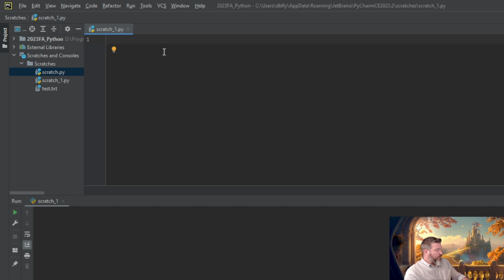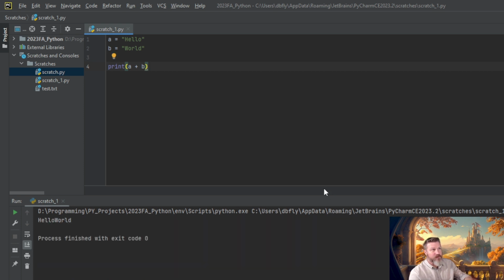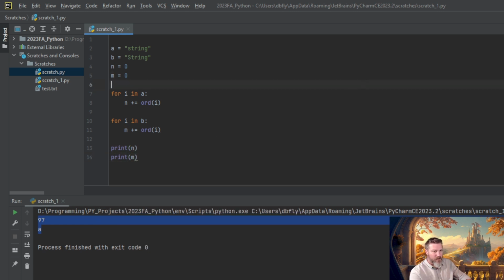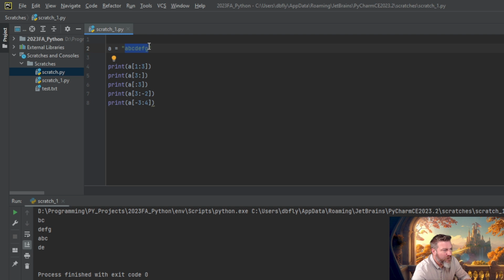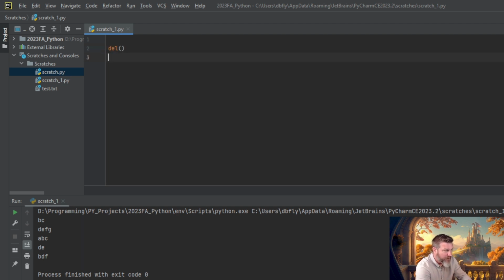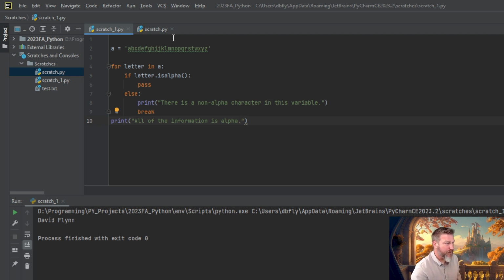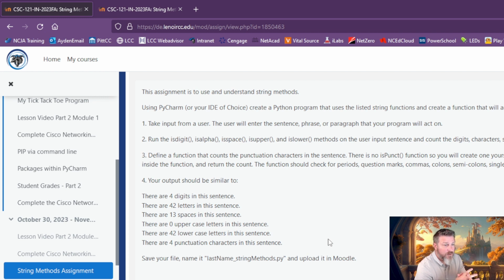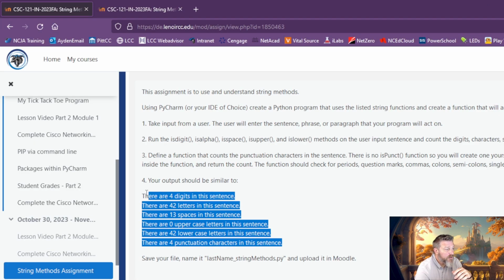CSC-121 Part 2 Module 2.1 - 2.3